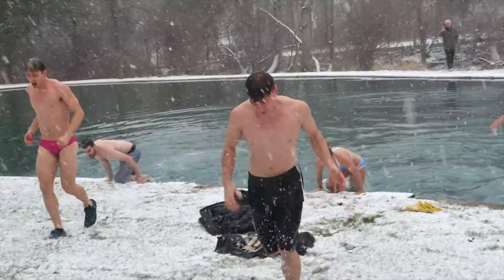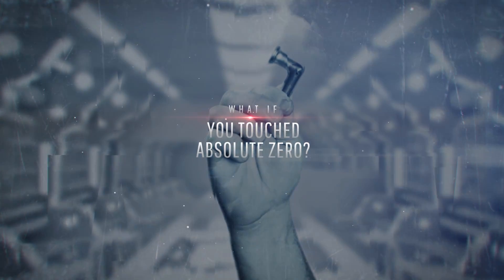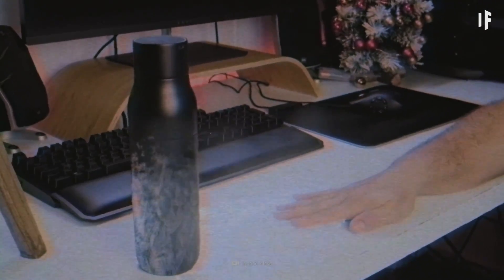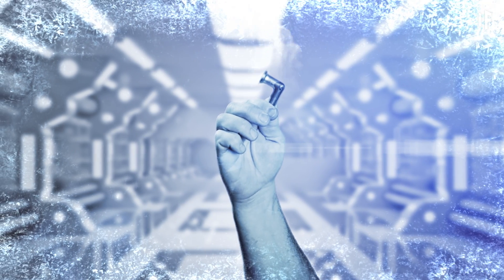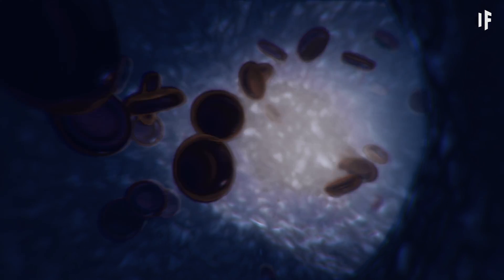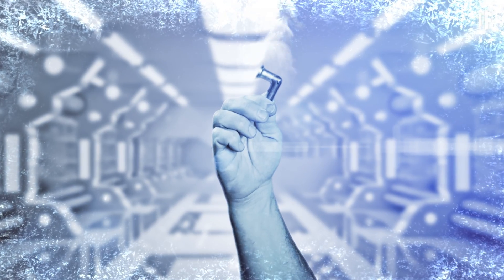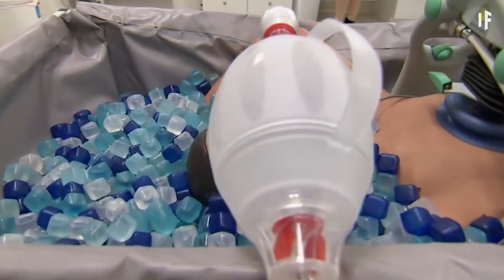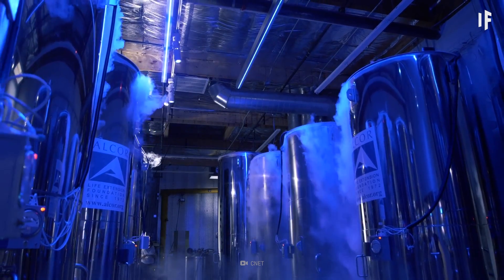What If You Touched Absolute Zero?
Well today, we’re cranking that down a notch. Today, you’re heading into absolute zero territory. Is absolute zero really colder than outer space? What could we do with such a low temperature? And how badly is this going to hurt?

Thank you to our supporters:
Batman
Kristopher Kirby